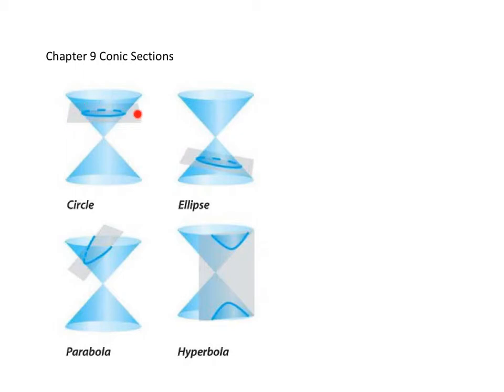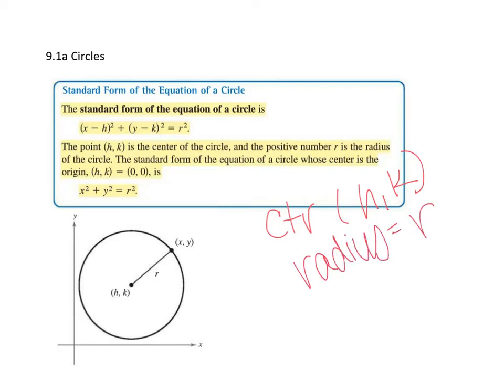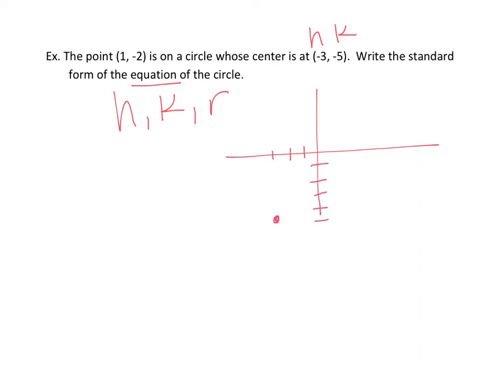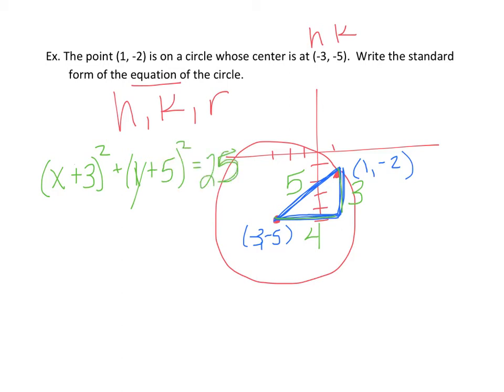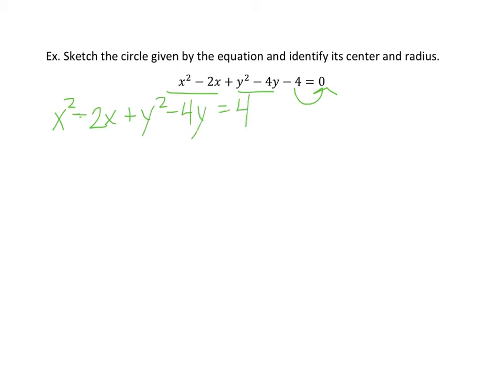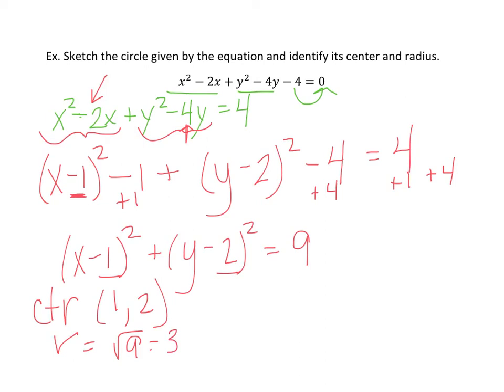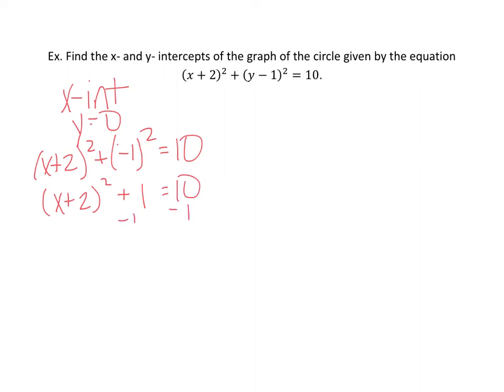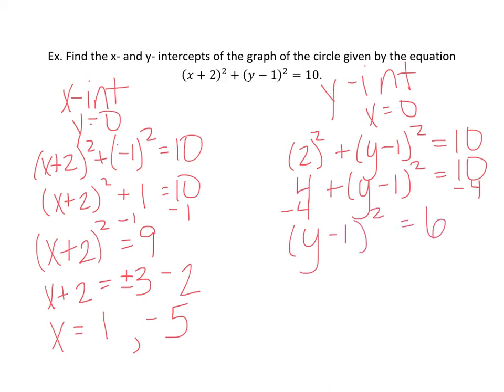9 1a Circles